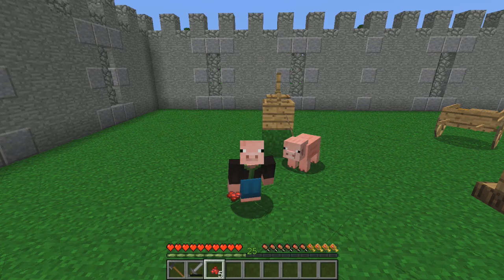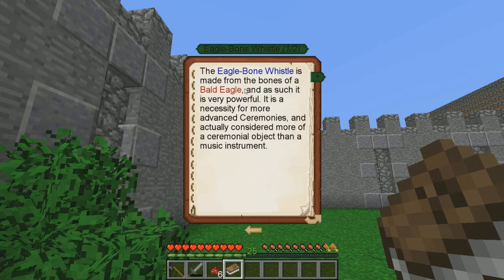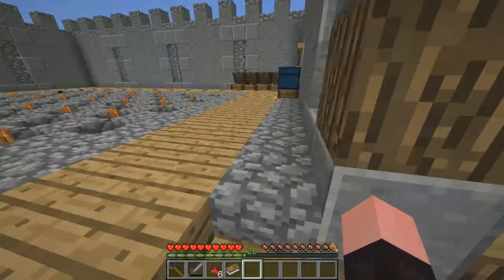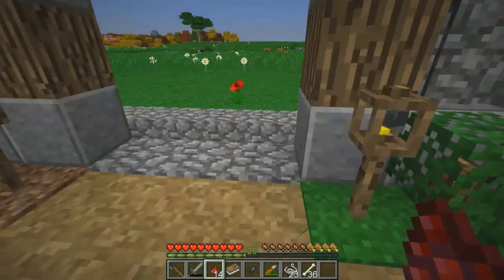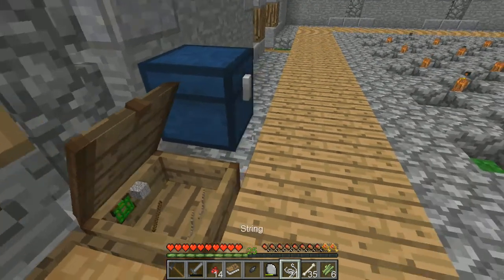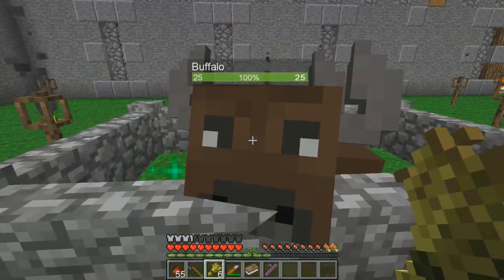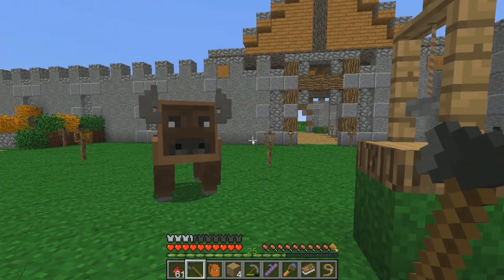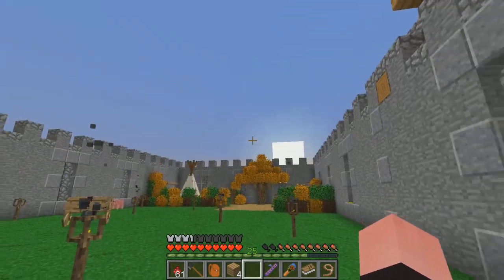Sevtech Ages-Funky Music-Ep10-Modded Minecraft-Wind Chimes, Infused Flute, and Buffaloes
With new instruments and a safe area to play, its time to play some tunes!!